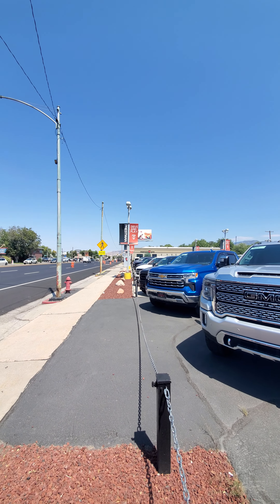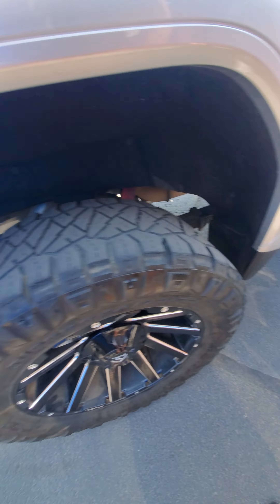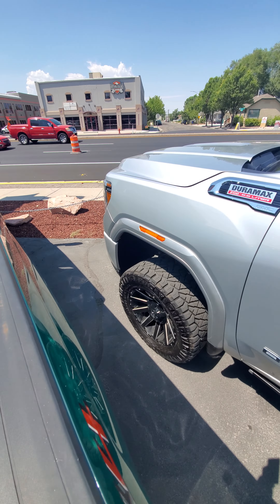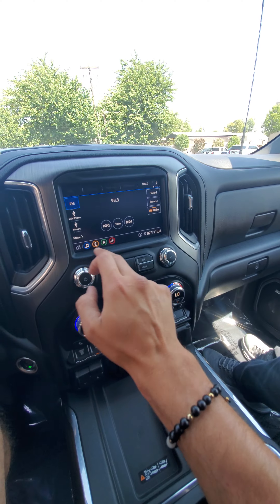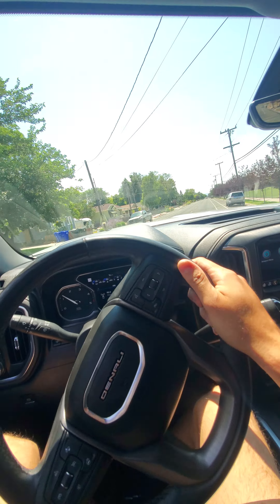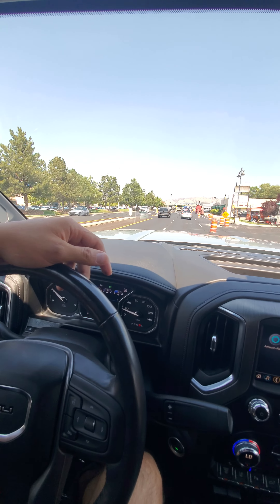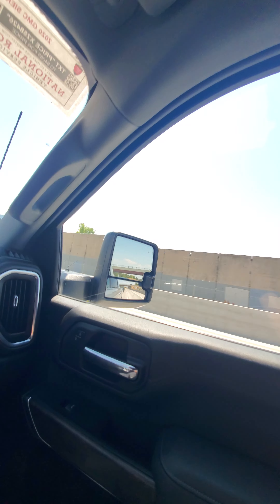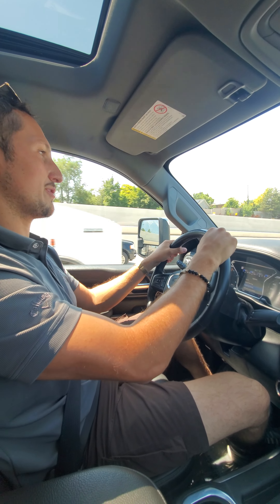Video for Robert